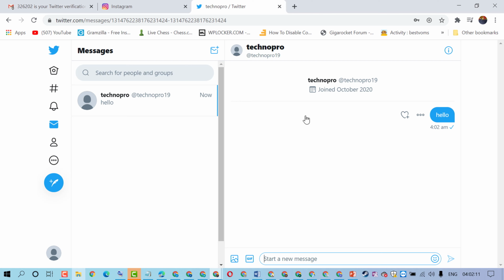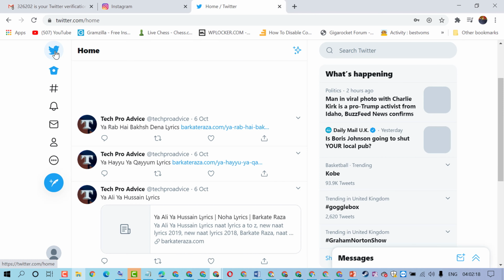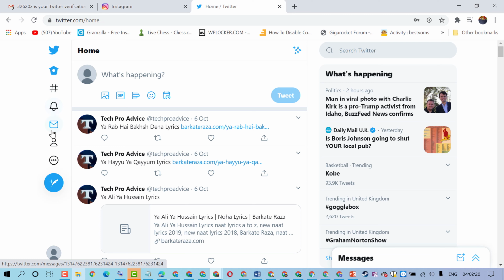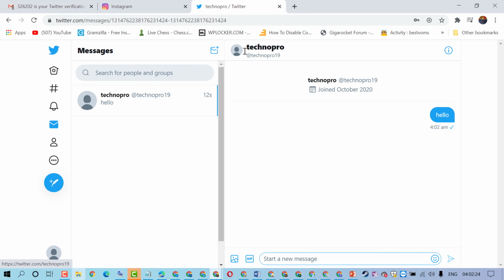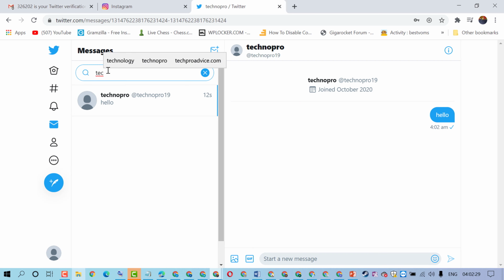how to dm on twitter